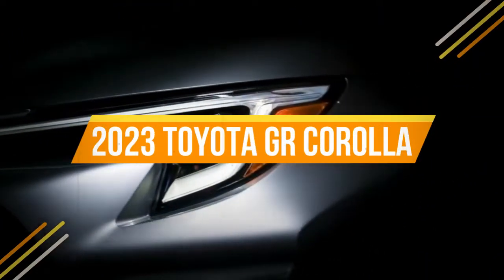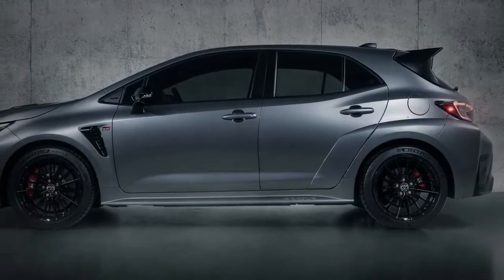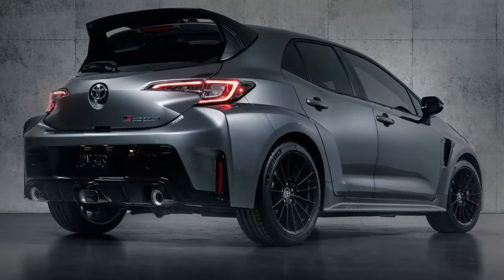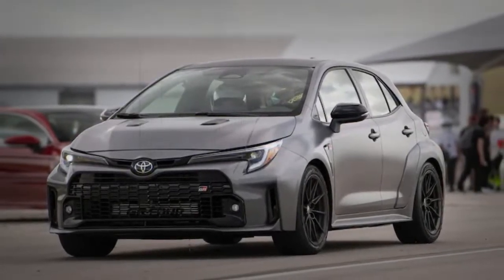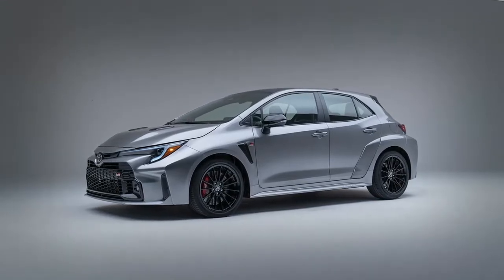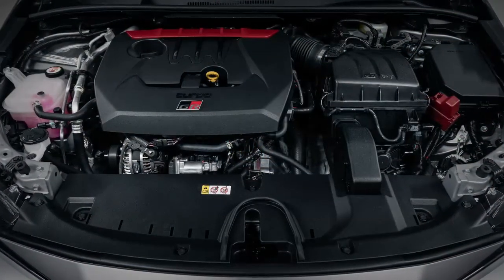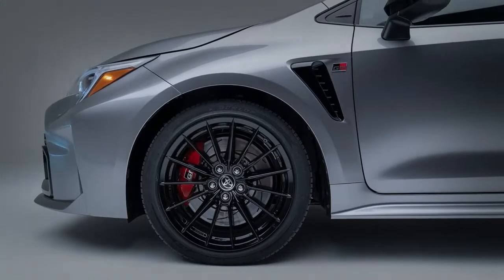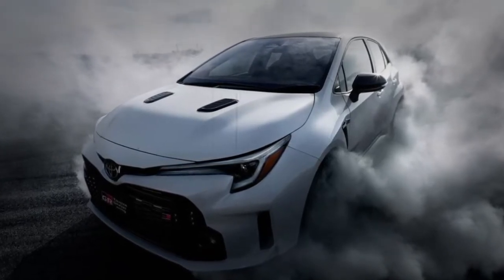2023 Toyota GR Corolla - How it is going to Look like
2023 Toyota GR Corolla - What's New?

Update automotive news every day